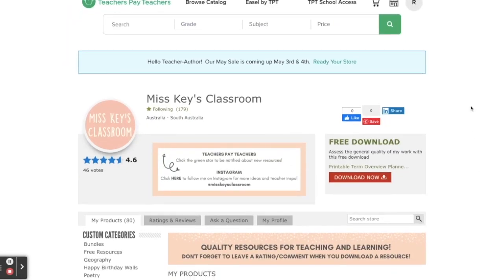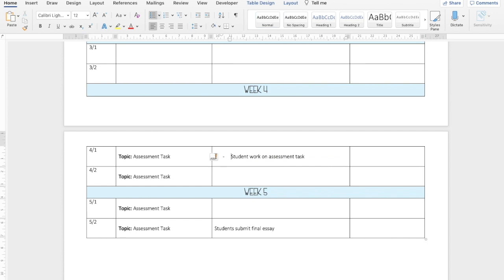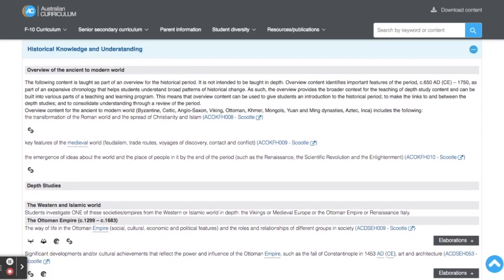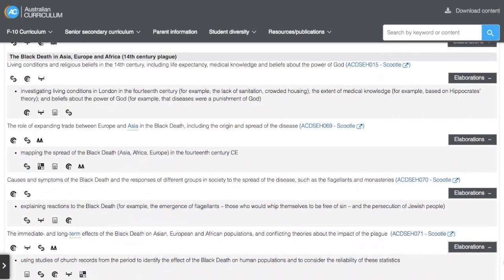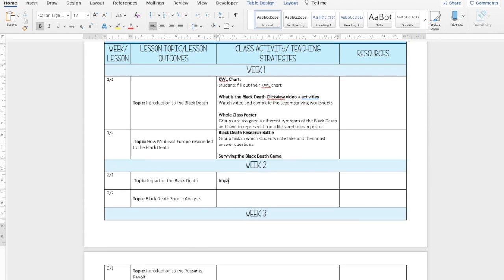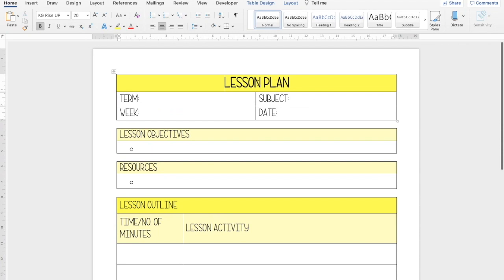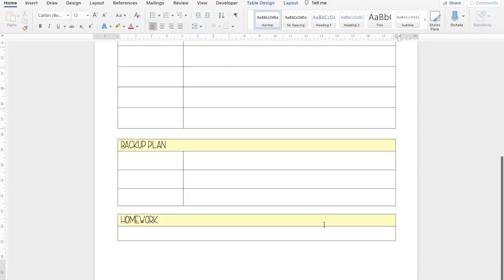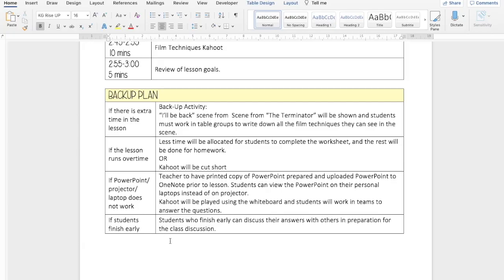HOW TO WRITE LESSON PLANS AND UNIT PLANS | HIGH SCHOOL TEACHER SPECIFIC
The long-awaited lesson planning and unit planning video is finally here!! In today's video I go through how to write lesson plans and unit plans as a high school teacher!